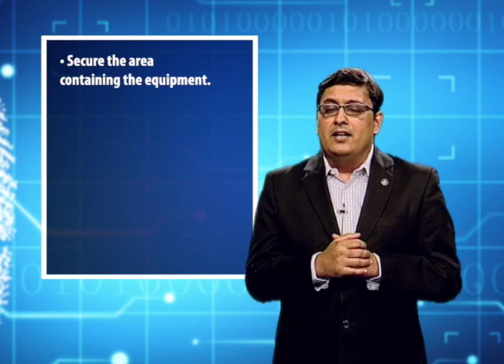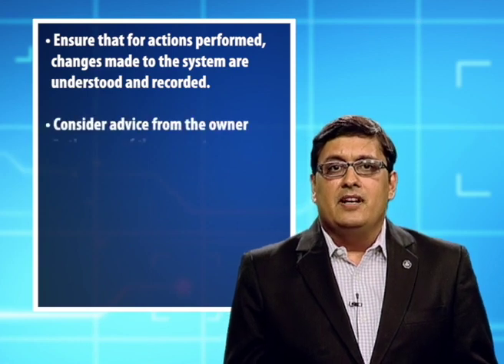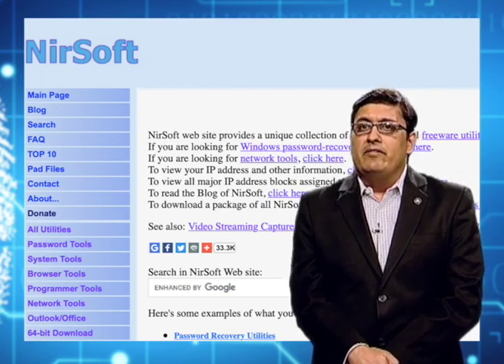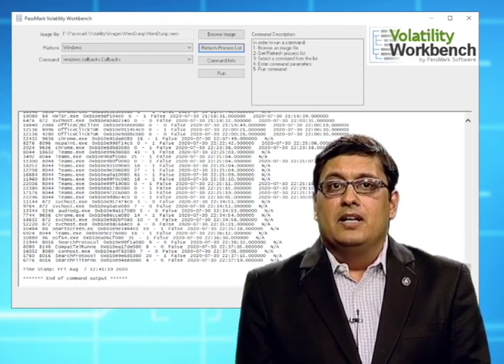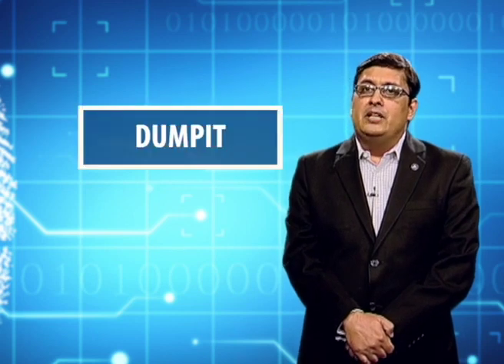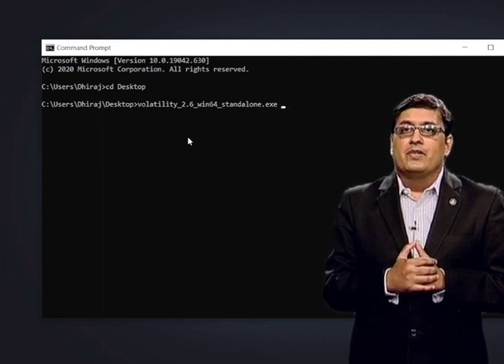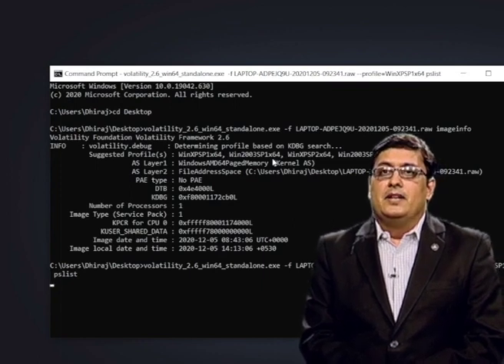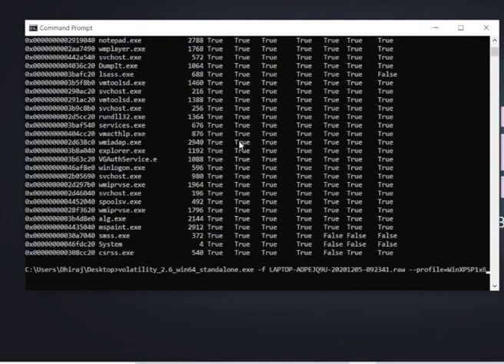Introduction of Digital Forensics | SWAYAM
SWAYAM is a program initiated by the Government of India and designed to achieve the three cardinal principles of education policy viz., access, equity, and quality. The objective of this effort is to take the best teaching-learning resources to all, including the most disadvantaged. SWAYAM seeks to bridge the digital divide for students who have hitherto remained untouched by the digital revolution and have not been able to join the mainstream of the knowledge economy.
One of the courses in SWAYAM is an Information security and Cyber forensics. Information and technology are not just words anymore, but these two words are drivers of transformation and development all over the world today.
The aim of this course is to raise awareness, expand education, and prepare the basis for further studies in the fields of information technology, digital forensics, and cyber law..nd Communication Technology (ICT) have been the foundation of socio-economic practices and growth. The Digital India campaign of the government has provided an additional pace to penetration of ICT in the Indian community. With the use of the Internet, the world has become a single village now. Each operation for growth has its own expense, and ICT is not aloof from that either. The Internet and ICT have opened up new avenues of criminality and, with the growth and use of technology, the risk is growing. There is a strong need for awareness-raising and capacity-building in Indian society on matters relating to information security. The relationship between information security, digital forensics, and cyber regulation needs to be clarified.
The aim of this course is to raise awareness, expand education and prepare the basis for further studies in the fields of information technology, digital forensics and cyber law.
The course will be focusing on information systems, information security, security threats and risks, computer crimes, data security and backup, the importance of digital forensic, issues in computer and mobile forensic, and cyber laws in detail.
Anybody completing the certification for this course will get 4 credit points and these credit points are transferrable. They can use the credit received by obtaining the marks/certificate for this course and transfer that credit to their academic records. This will help them skip an exam for a particular academic subject.